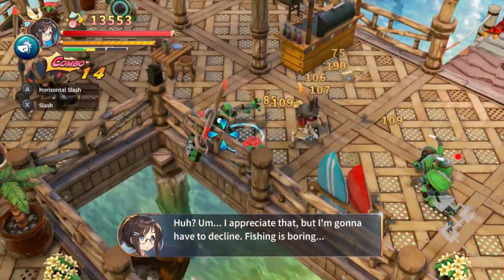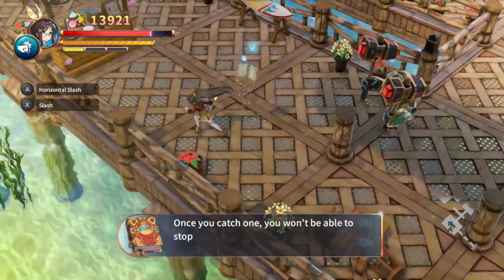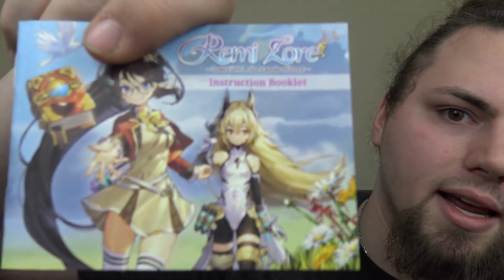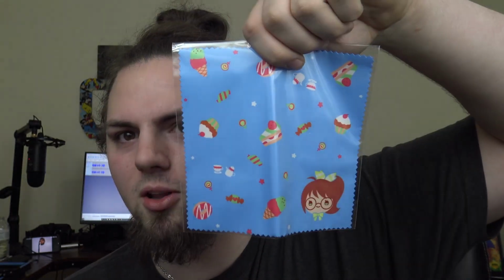BEST RPG ON THE SWITCH !? - RemiLore Switch Review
I really hope you guys enjoyed the video. Let me know if you are gonna check this game out and what you think of it !

Hope you have a great day and I'll catch ya next time !
Switch Report out (snap)

Music in this video is from the game Chrono Trigger's Soundtrack